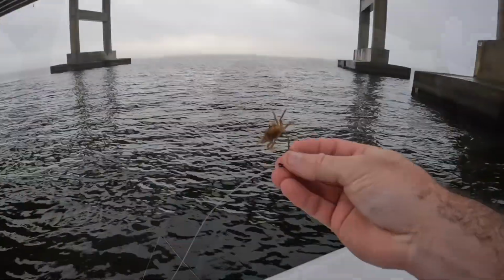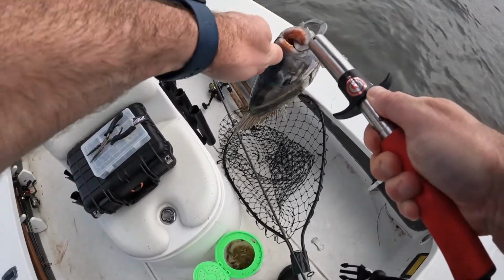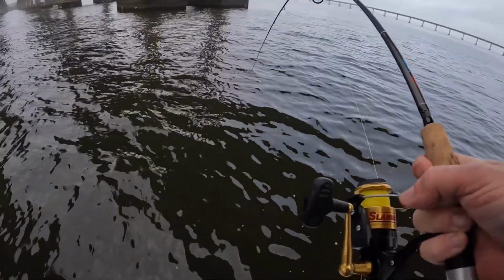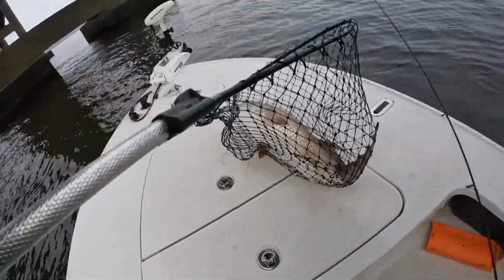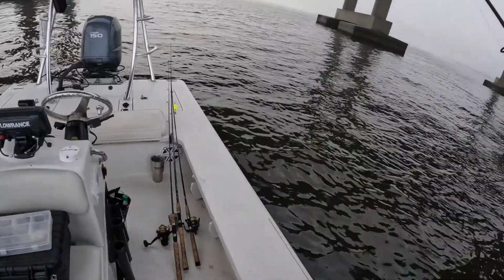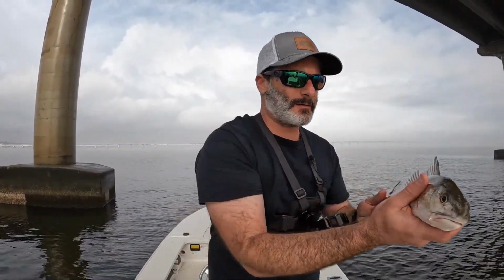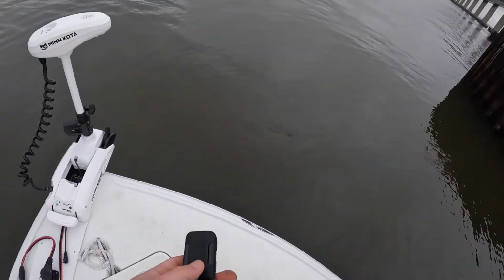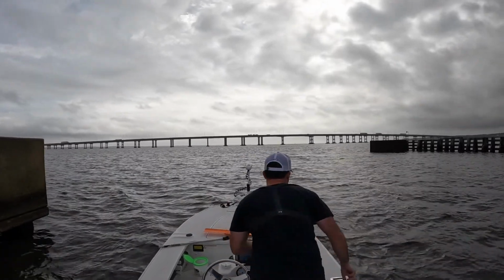This New Jig Catches a Surprise MONSTER while Sheepshead Fishing Pensacola Bay!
My first trip back on the water in a month brought a surprise when I used a Bird of Prey Knocker Jig for the first time.  I Caught a Monster on this new jig while fishing for sheepshead.  Tune in to see what happens!